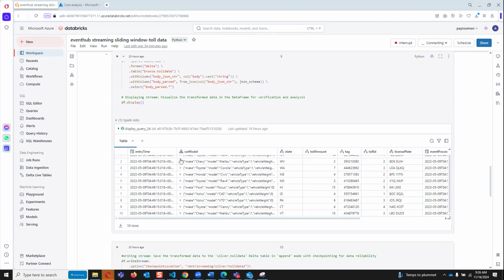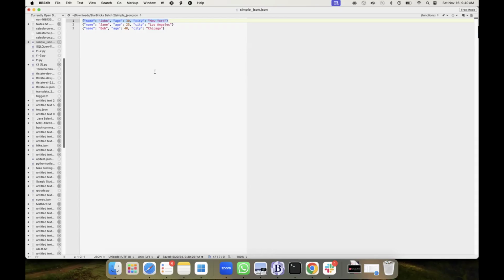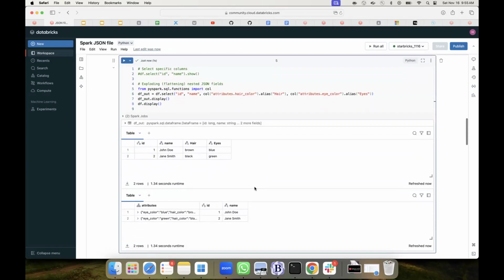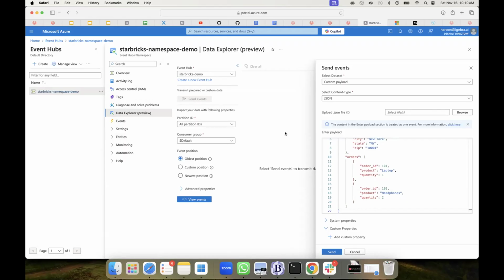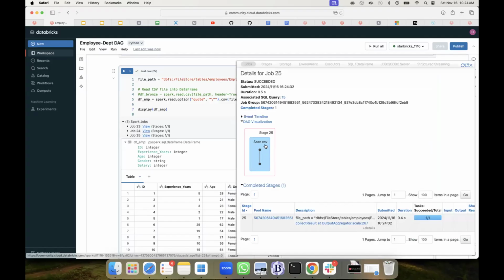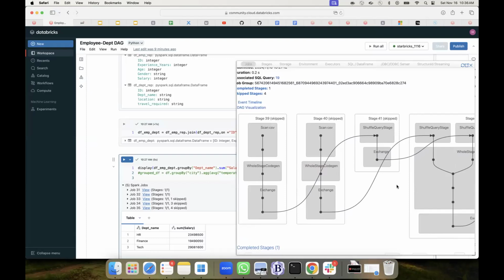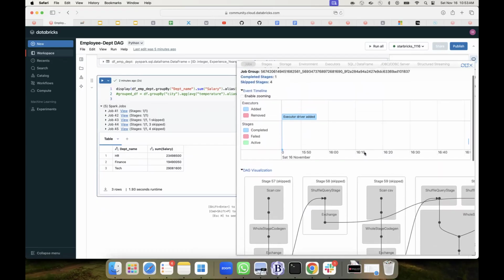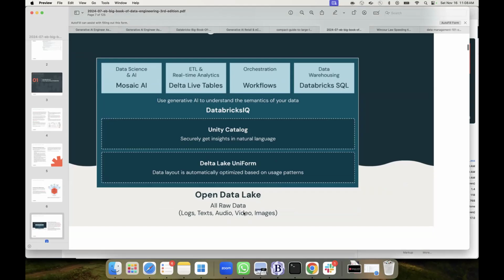JSON files and Spark Internals DAG